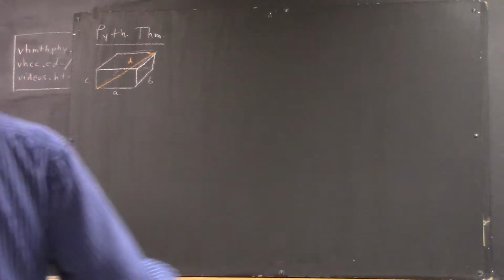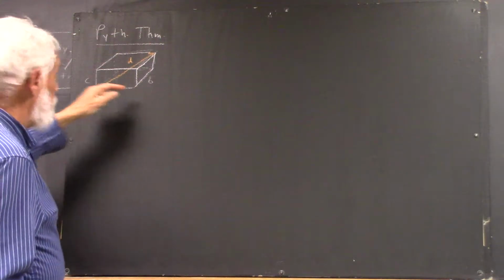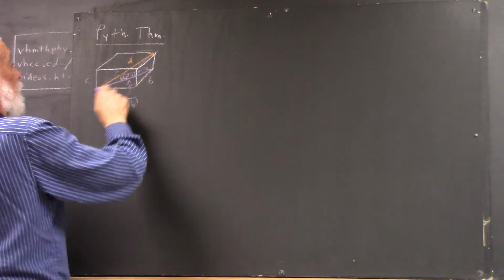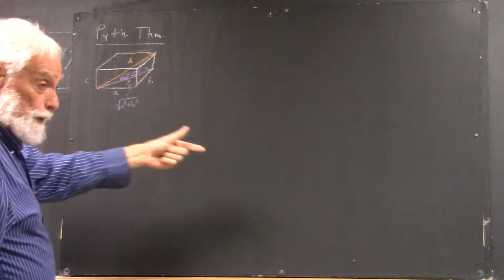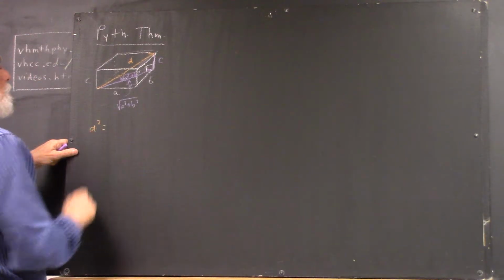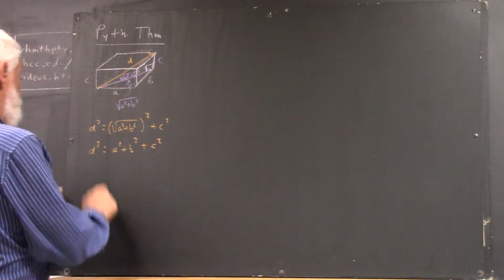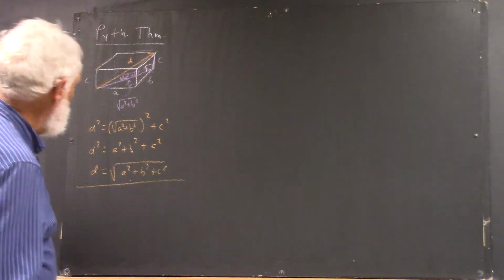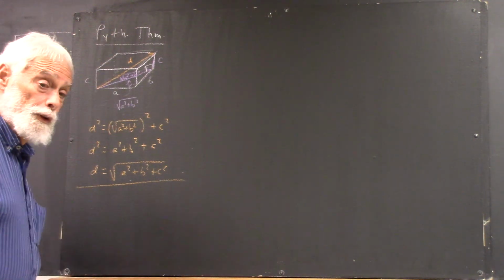daglin 1034 Pythagorean Theorem in 3 dimensions 3